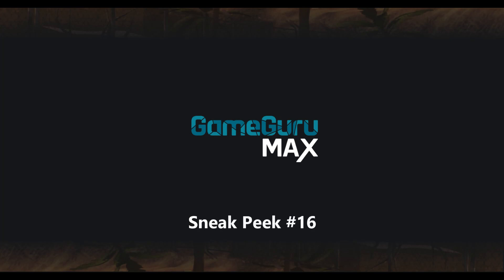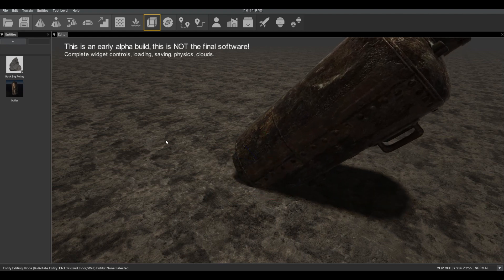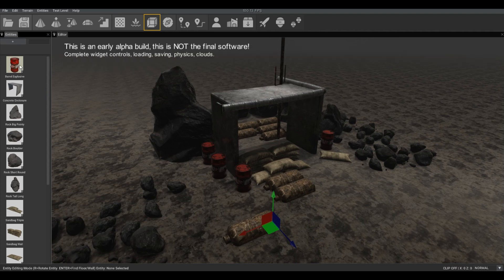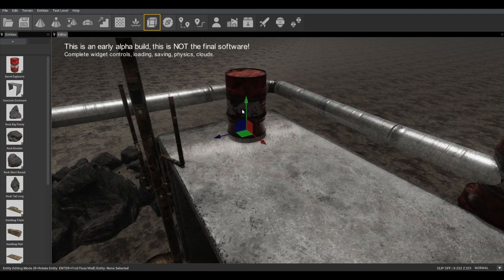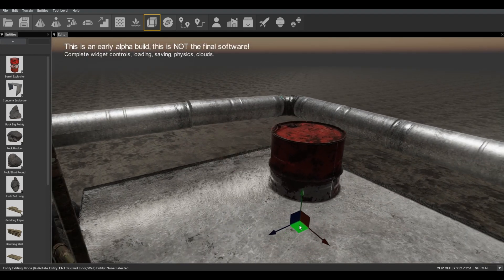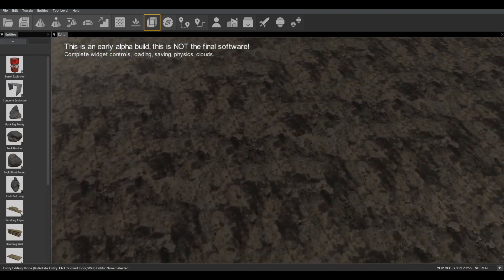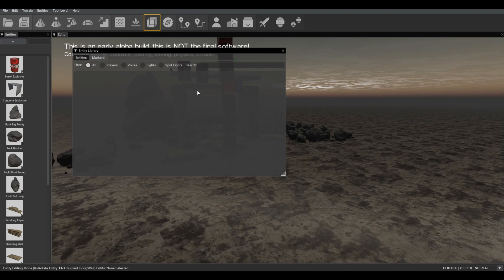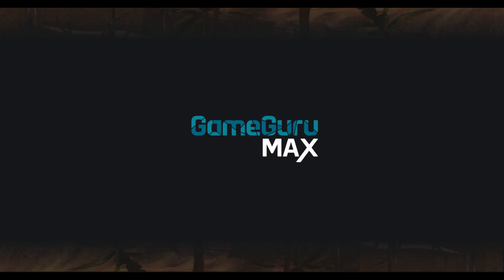GameGuru MAX Sneak Peek #16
Here's the 16th of our sneak peek videos looking at GameGuru MAX - the very first major upgrade to the GameGuru software. This time we're looking at the latest progress of the alpha build.

We'll be releasing regular sneak peek videos right through to the launch of GameGuru MAX in September 2020. Pre-orders are available now with big discounts and access to Alpha versions for more info!